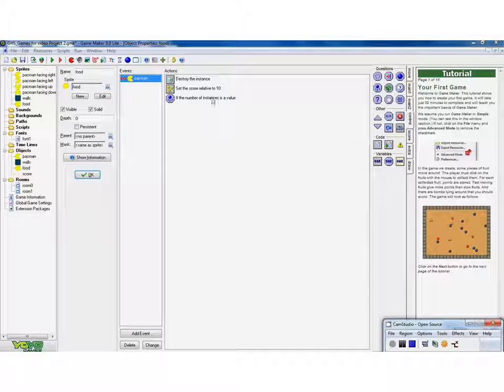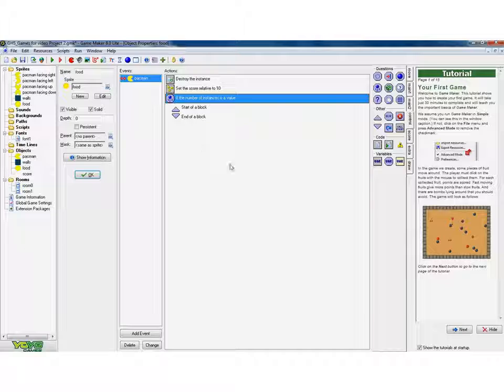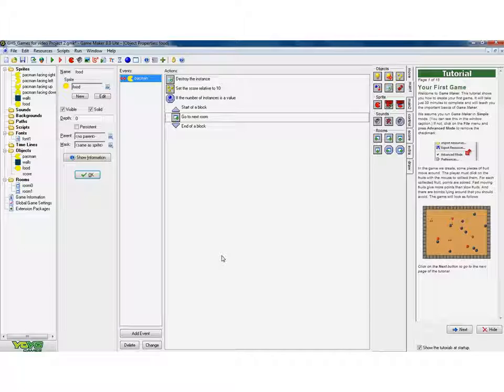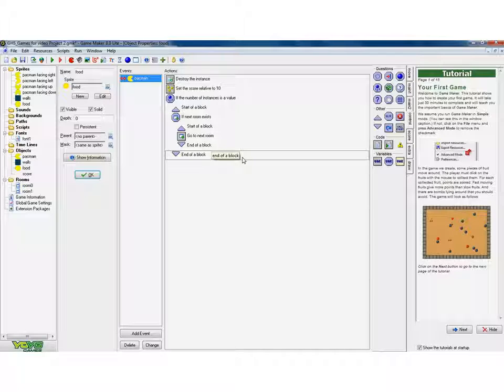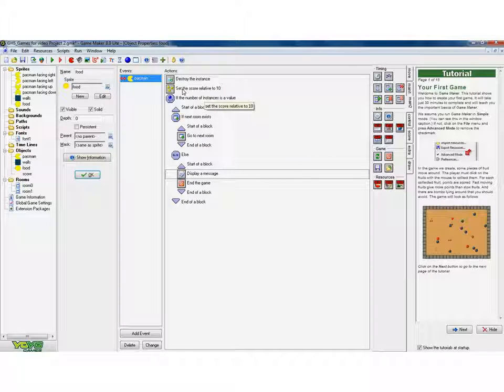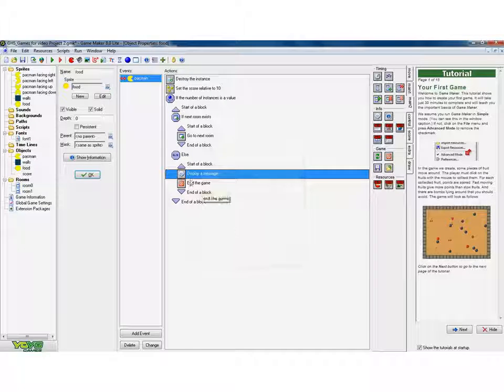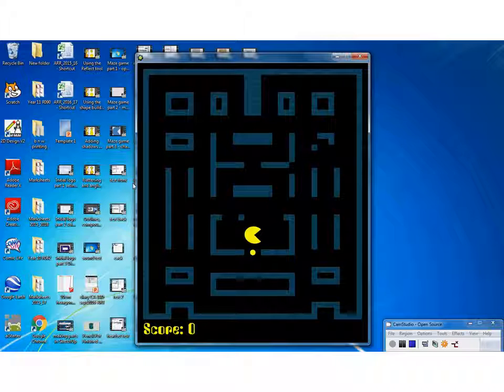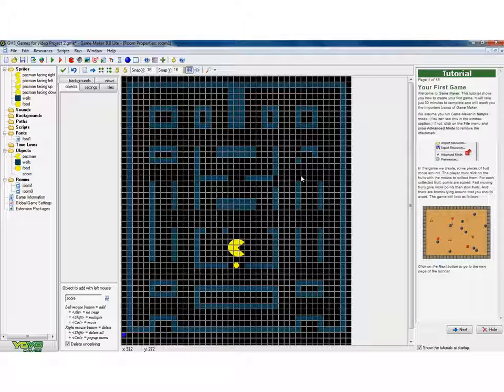Maze game Project 2 Part 11